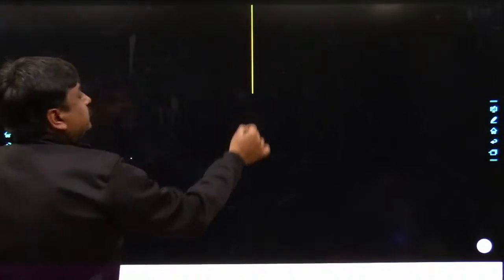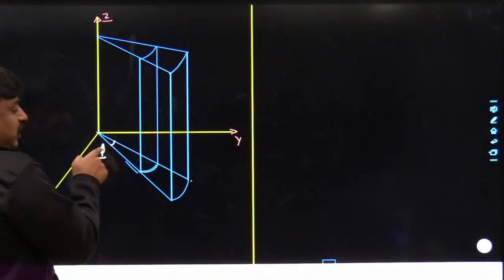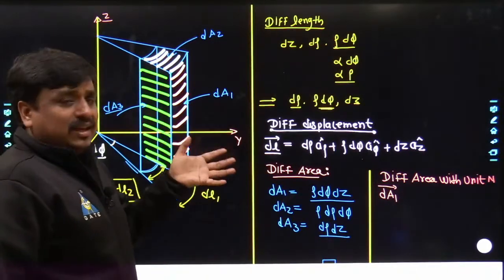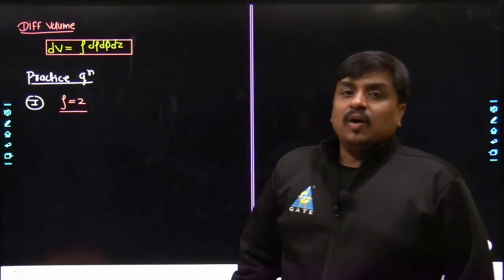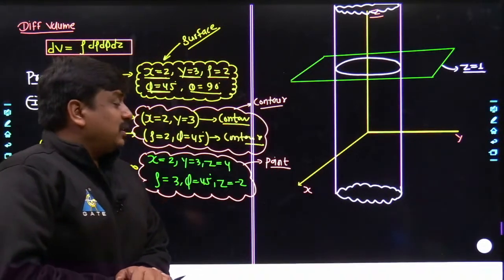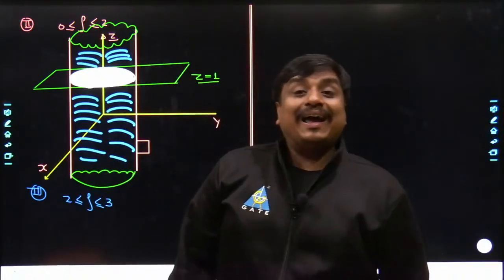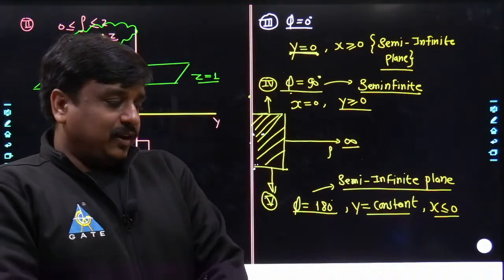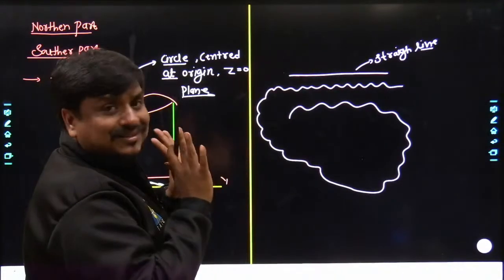#5 | Vector Calculus | Engineering Maths | by Sonal Sir | ALL BRANCH | GATE 22/23